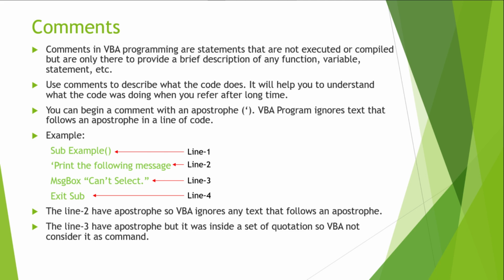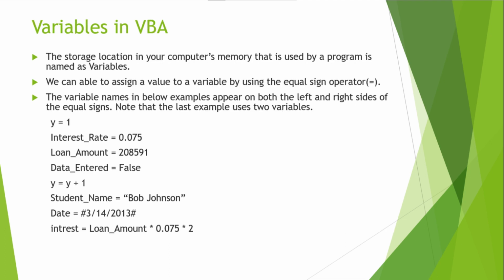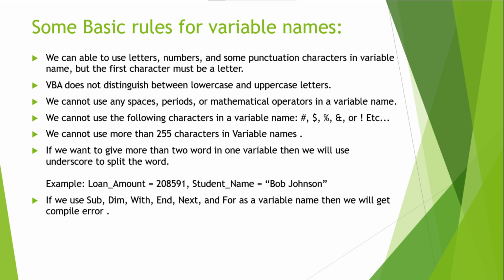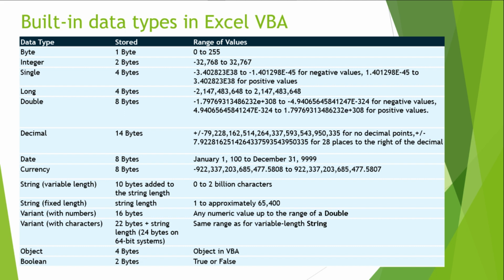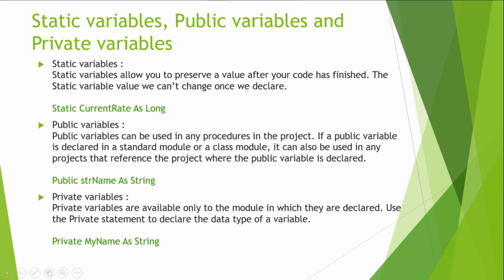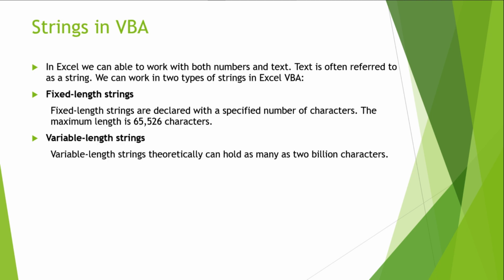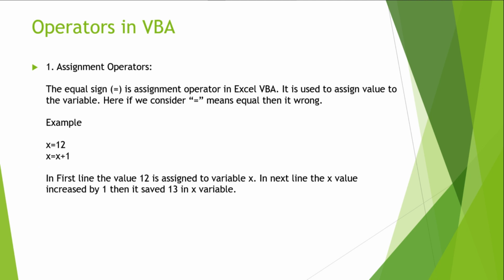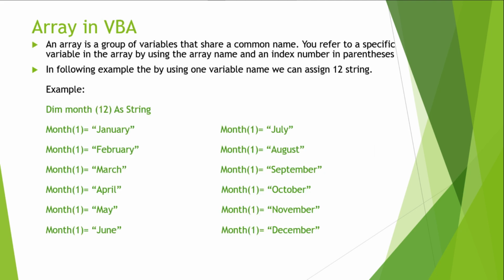The important elements in VBA - "EXCEL VBA Programming" || Part-4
In this beginner-friendly tutorial, you will learn the basics of Excel VBA Programming. This video is the  part 4 of a comprehensive series that aims to help you get started with VBA programming from scratch. Whether you are a complete newbie or have some prior programming experience, this tutorial will guide you through the fundamentals of Excel VBA.